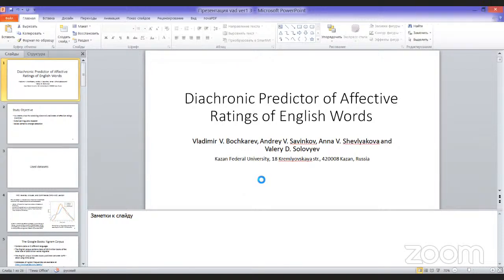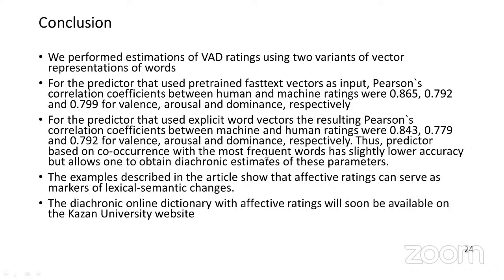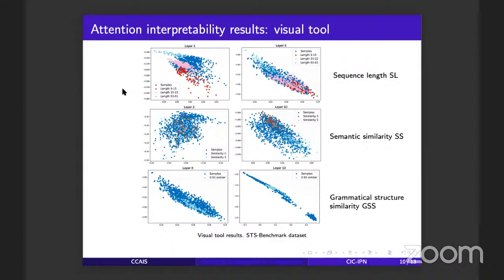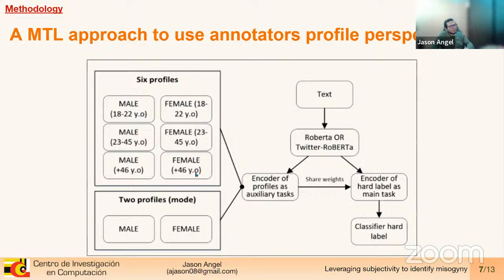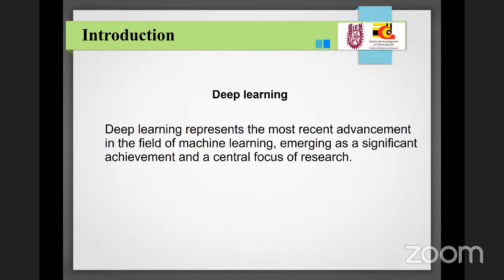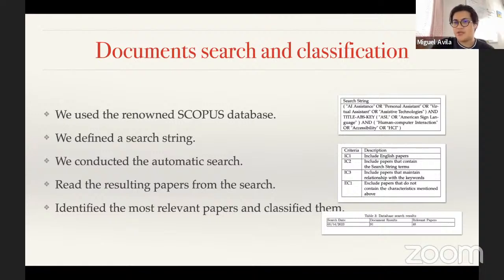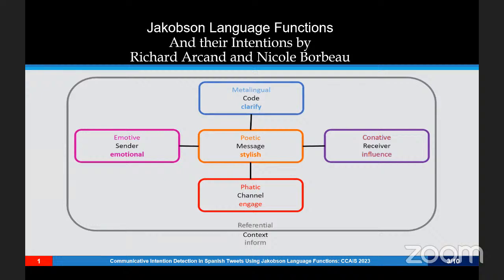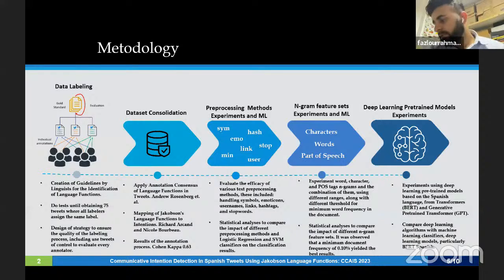CCAIS 2023 Channel 4